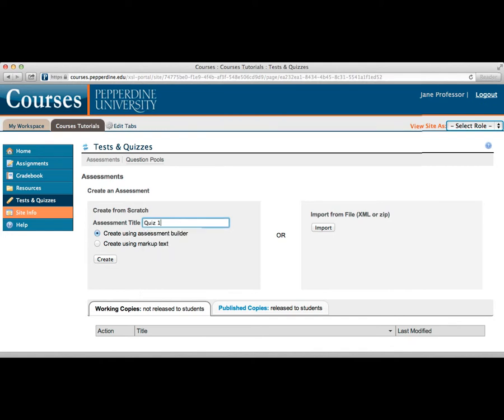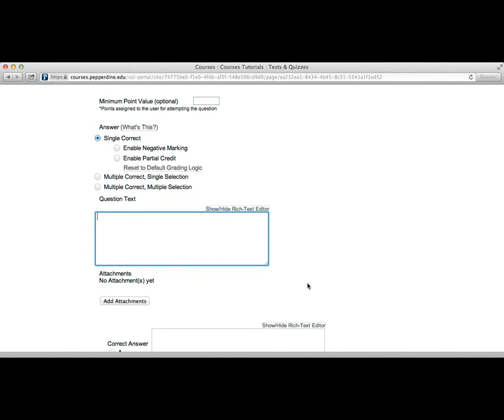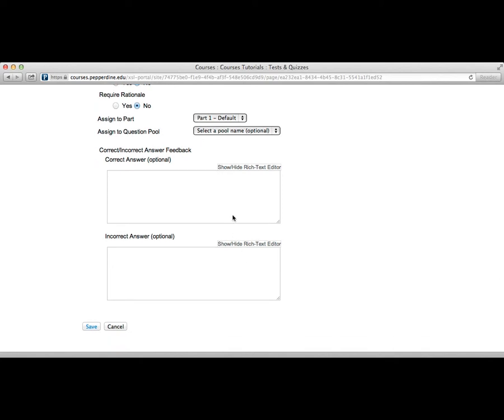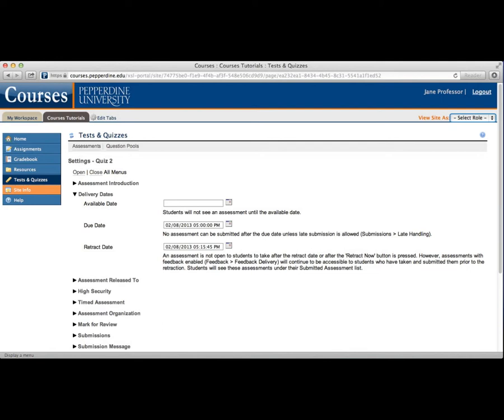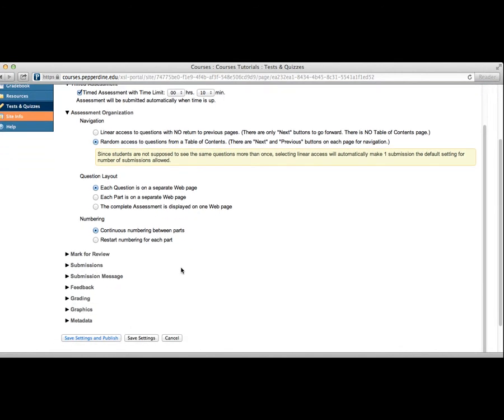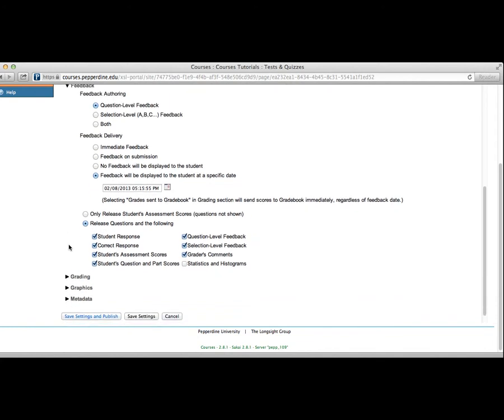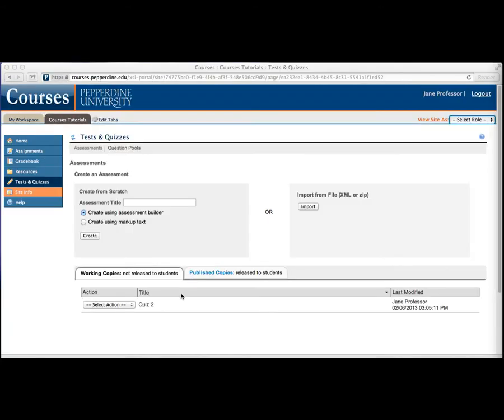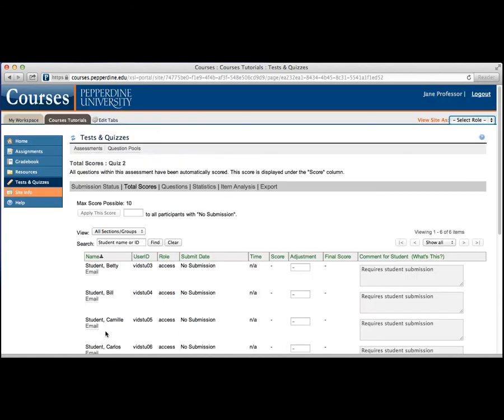Tests and Quizzes Overview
The "Tests & Quizzes" tool in Courses (powered by Sakai) allows professors to administer and grade online assessments, such as tests, quizzes, and surveys. This video walk-through outlines the basic features available within the tool.